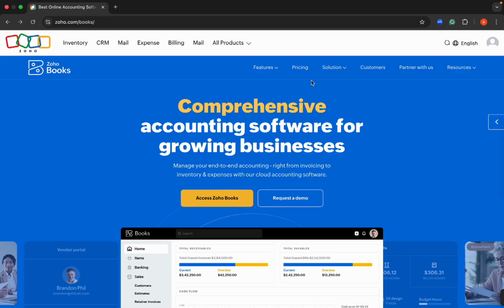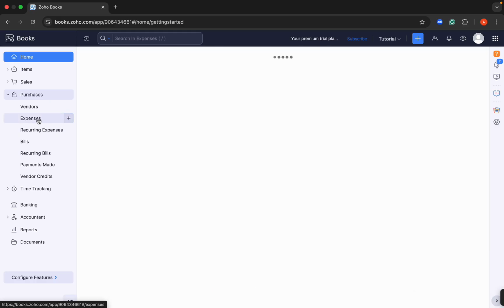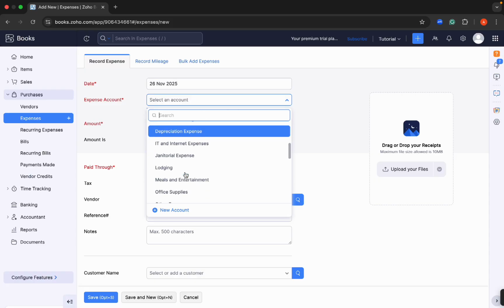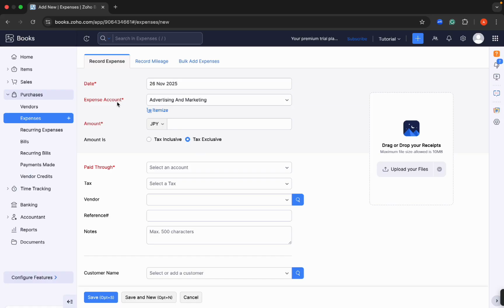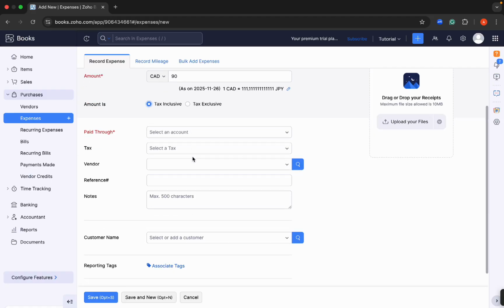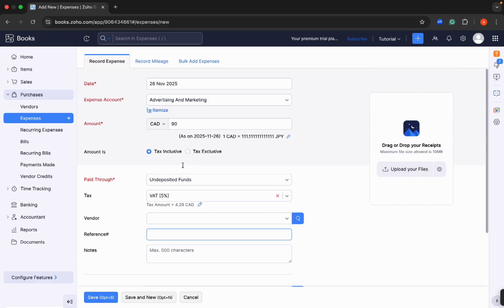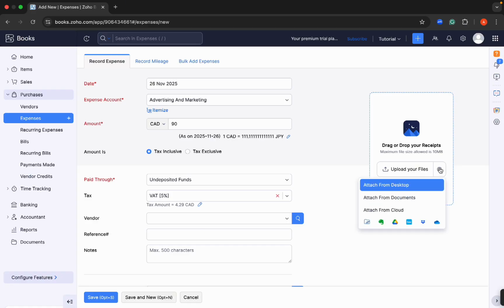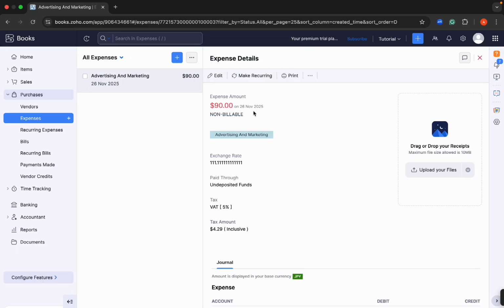How to Record Expenses in Zoho Books (Quick & Easy)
Learn how to record expenses in Zoho Books with simple steps that help track spending and organize financial reports. This tutorial covers adding receipts, categorizing expenses, and managing transactions. Ideal for freelancers, small businesses, and bookkeepers using Zoho Books.